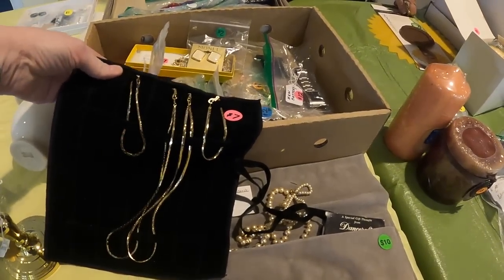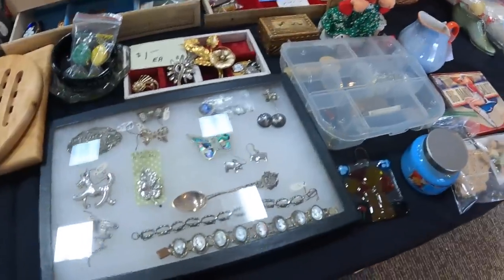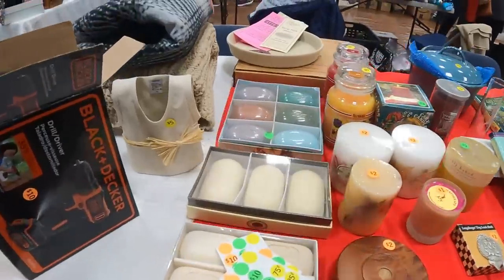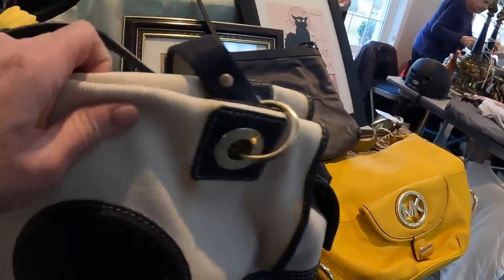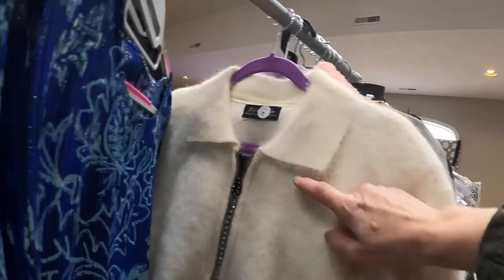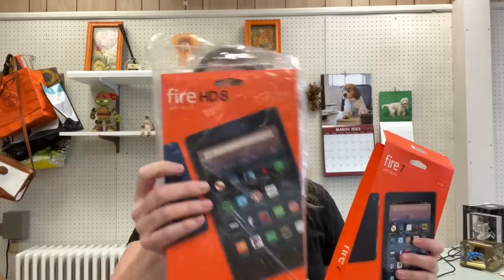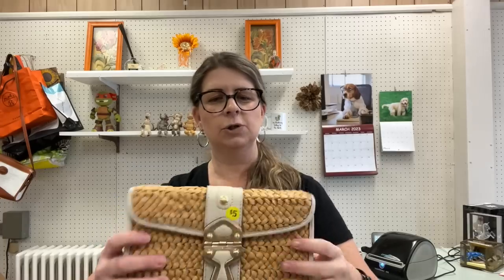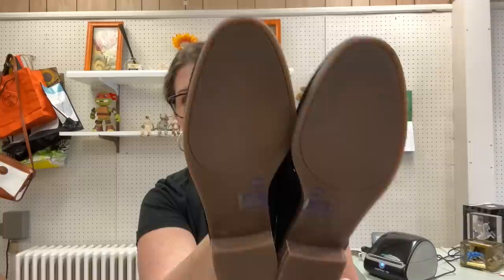I May Have Gotten A Little Too Excited At This Indoor Flea Market | Reselling On eBay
Join Me As I Shop An Indoor Flea Market In New Hope, PA